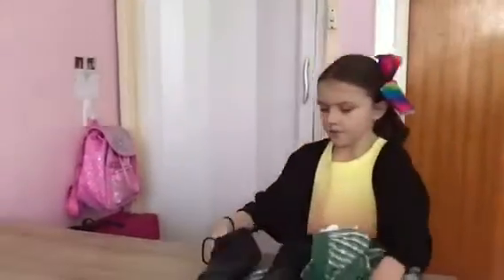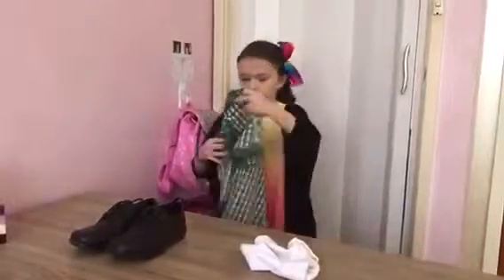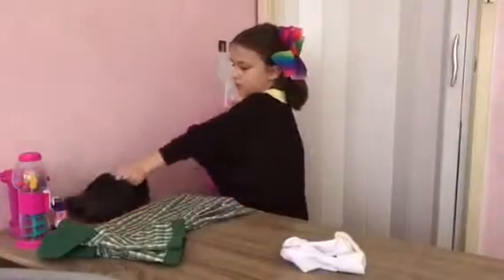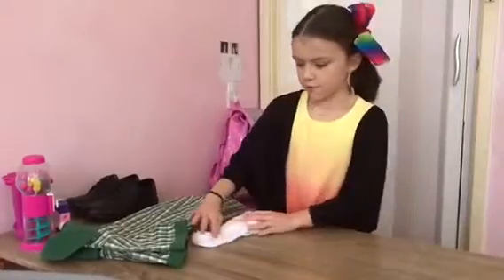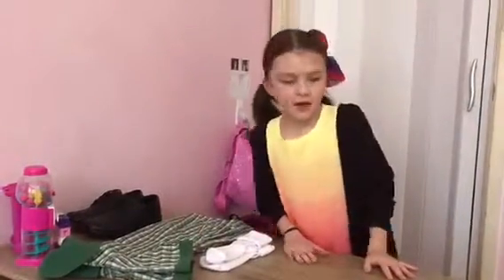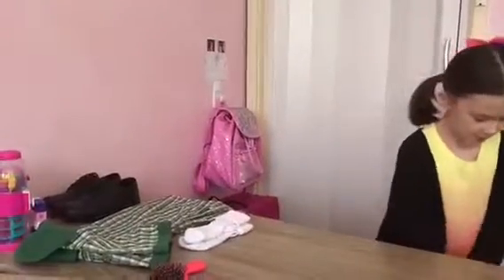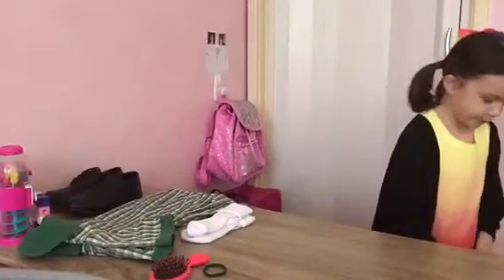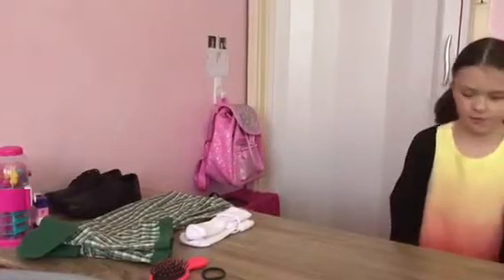Get Organised For School Part 1 | Chanelle Avenue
Hi guys!  I thought I'd do a few videos showing you little things that I like to do to get organised for school.

This video shows how I get my clothes ready each night.

Make sure you check back to see the next video!

Bye for now xx